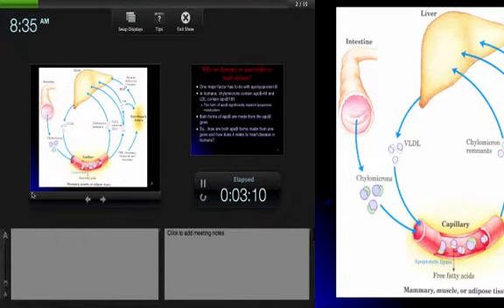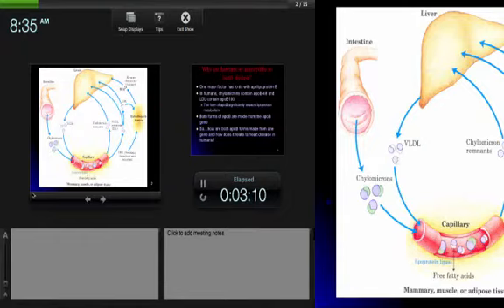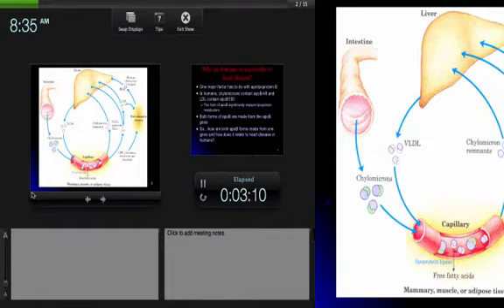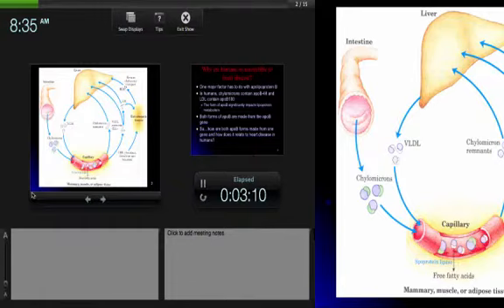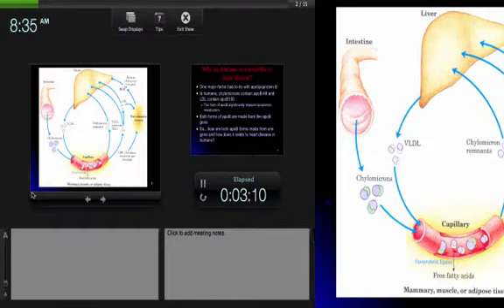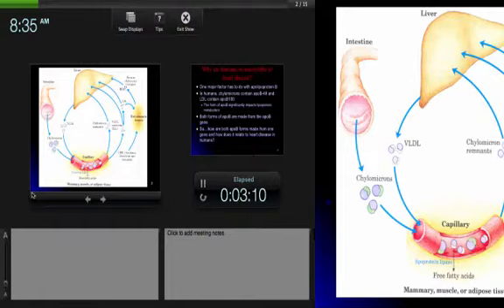FSN329 Lipids Lab lecture Spr 2015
Table of Contents:

00:03 - FSN 329 LabBlood Lipids Experiments
00:26 -
00:26 - FSN 329 LabBlood Lipids Experiments
00:55 - FSN 329 LabBlood Lipids Experiments
01:19 - FSN 329 LabBlood Lipids Experiments
01:24 -
01:26 - FSN 329 LabBlood Lipids Experiments
01:36 -
07:33 - Why are humans so susceptible to heart disease?
09:02 - ApoB mRNA Editing occurs in human small intestine but not Liver
09:11 - ApoB mRNA Editing
09:11 - ApoB mRNA Editing occurs in human small intestine but not Liver
12:40 - ApoB mRNA Editing
15:38 -
27:50 -
28:03 -
33:05 -
36:19 - Typical Values for Blood Lipids
41:48 - Atherosclerosis
42:28 - Dietary and Lifestyle Factors
43:31 - Atherosclerosis
43:31 -
43:33 - FSN 329 LabBlood Lipids Experiments
43:34 -
45:59 - Why are humans so susceptible to heart disease?
46:00 - ApoB mRNA Editing occurs in human small intestine but not Liver
46:02 - ApoB mRNA Editing
46:02 -
46:03 -
46:03 -
46:04 -
46:04 - Typical Values for Blood Lipids
46:05 - Atherosclerosis
46:05 - Dietary and Lifestyle Factors
46:06 - Dietary and Lifestyle Factors
47:20 - The Role of Insulin
49:20 - Lipid-lowering Meds
51:07 - The Role of Insulin
51:57 - Lipid-lowering Meds